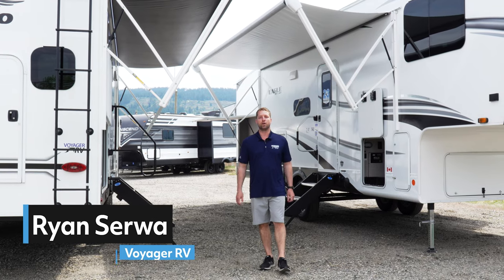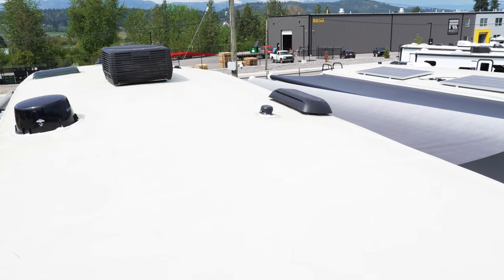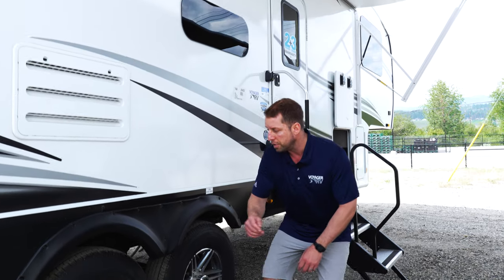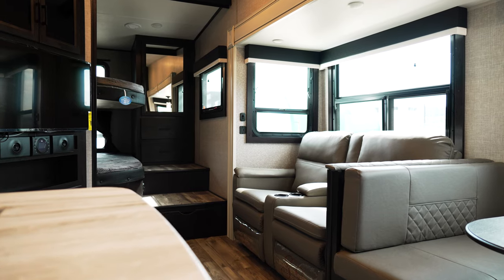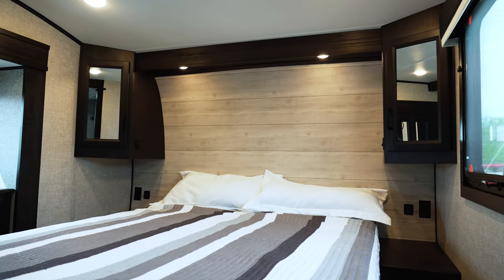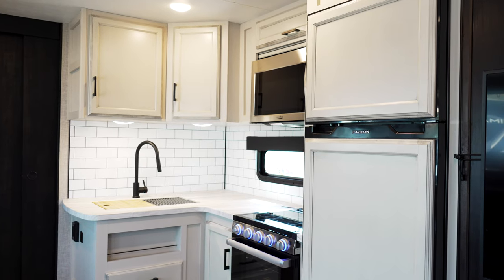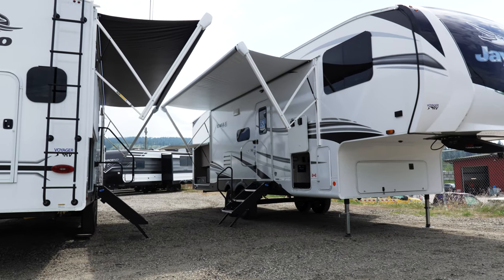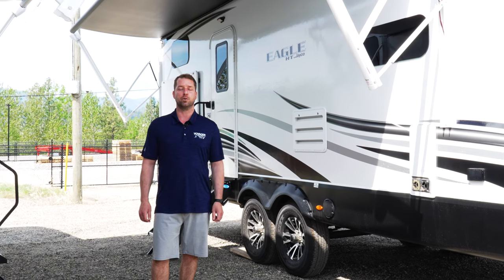2023 Jayco Eagle HT Travel Trailer and Fifth Wheel: Top 5 Reasons to Choose.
Voyager RV is the expert in providing a variety of state-of-the-art RVs that cater to adventurous lifestyles. The Jayco Eagle HT Travel Trailer or Fifth Wheel is among our top choices for a luxurious and reliable RV. This video will give you the top 5 reasons why the Jayco Eagle HT is an excellent choice for your next RV adventure.

Reason #1: Built to Last.
Jayco prioritizes a vehicle's overall build quality. The Magnum Trust roof system can hold up to 4,500 pounds, and the floors feature five-eighths tongue and groove plywood that is glued and screwed for added stability. They use Lippert to build the frame and reinforce it with more metal, making it more robust than any other RV brand.

Reason #2: Four-Star Handling Package.
Jayco takes a vehicle's handling seriously and has put together a fantastic handling package with Goodyear Endurance tires, 16-inch aluminum rims, and tire pressure monitoring. The MORryde 3000 suspension system, Dexter axles, never-adjust-brakes and easy lube hubs create a phenomenal driving experience.

Reason #3: Exclusive Climate Shield Package.
Jayco wants every RVer comfortable, offering an exclusive Climate Shield Package. It is tested in the Dometic facility to withstand temperatures ranging from minus 17 and 38 degrees Celsius for eight hours. The double-layer front cap insulation ensures that you stay warm in the winter and cool in the summer.

Reason #4: Overlander Solar Package.
Jayco's Overlander Two Package features two 200-watt solar panels and an 1800-watt inverter. The Overlander Four Package offers 800-watts of solar, a 3000-watt inverter, a battery management system, and lithium batteries. Running appliances, like a blender, coffee maker, or microwave, will be effortless.

Reason #5: Jayco's 2+3 Warranty.
Jayco's commitment to customer satisfaction extends beyond the vehicle's build quality. Their industry-leading Warranty offers two years of limited front-to-back coverage and three years of structural coverage for roofs, frames, floors, and walls.

Experience the luxury and reliability of the Jayco Eagle HT and take your RV adventures to the next level!

VOYAGER RV CENTRE | Hwy 97, Winfield B.C. Canada | 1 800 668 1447

Voyager RV is a Top 50 RV Dealer in North America located in Winfield, British Columbia, Canada, for brands like Jayco, Winnebago, Grand Design, Lance, Keystone and Northern Lite.  Follow Voyager RV's YouTube channel and get industry tips on maintaining your RV to get the most out of your campaign experience.

Voyager RV Centre - New and Used RVs for sale in BC, Canada
9250 Highway 97
Winfield, BC - North of Kelowna, BC